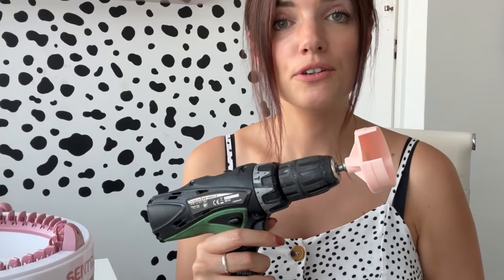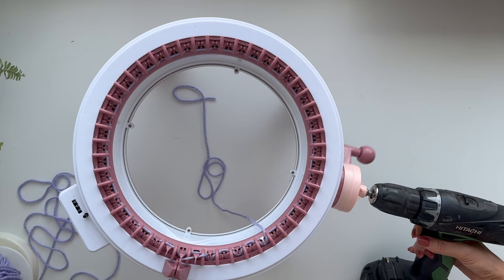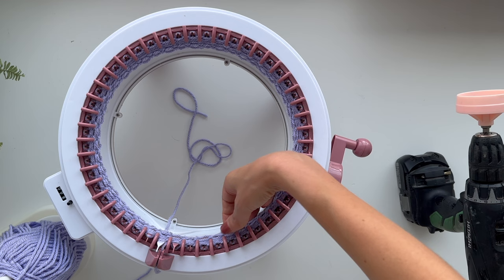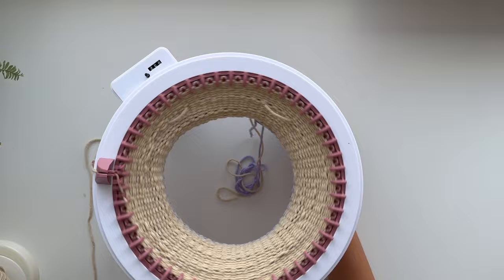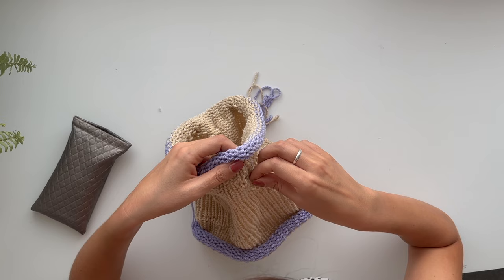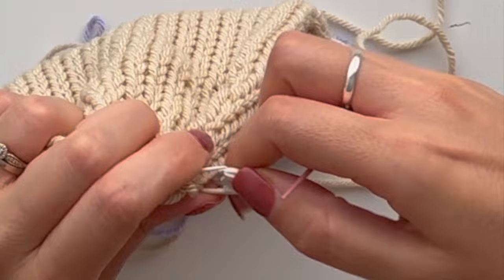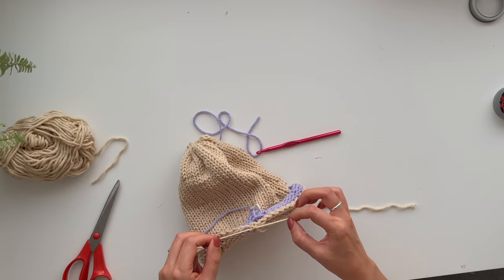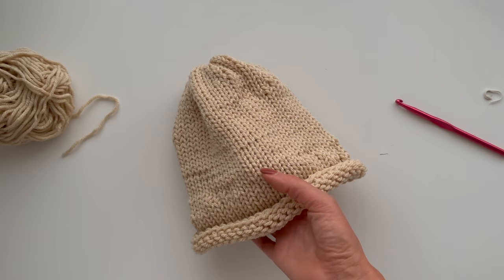USING A DRILL WITH A SENTRO KNITTING MACHINE 🤯 | Can you make a beanie fast AND neat??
In this video I attempt to make a simple knitted beanie hat on the Sentro Knitting Loom using a drill attachment to make everything faster!

I have just got my Sentro Knitting machine and have already found out how slow turning the crank by hand is  😴. So I UPGRADED my Sentro knitting loom with a drill attachment that allows you to speed up your knitting loom projects.

Watch to see how I got on! 🙈

If you want to get any of the products I use in this video AND help out the channel at the same time, use my affiliate Amazon links below where I earn a tiny commission from each sale! I thank you in advance 🤩

🤖 Sentro Knitting Machine
🤖 Knitting Machine Drill Adapter
🛠 Hitachi Electric Drill
🧞‍♂️ Wool Jeanie
✂️ Fiskars Scissors
🪡 Darning Needle

Cat x